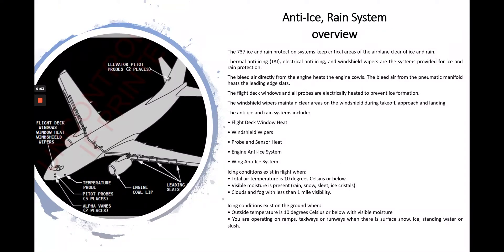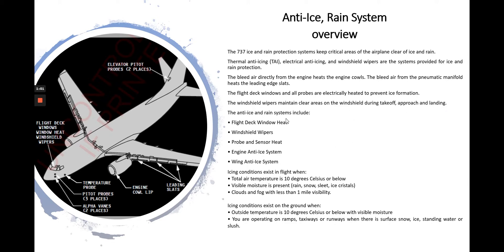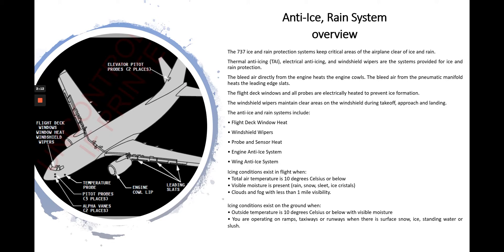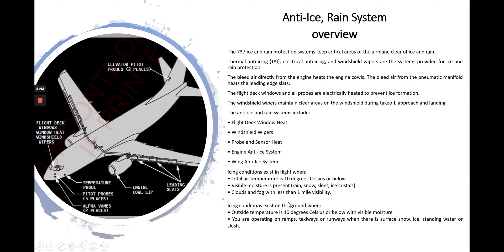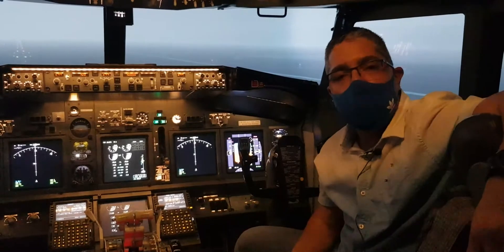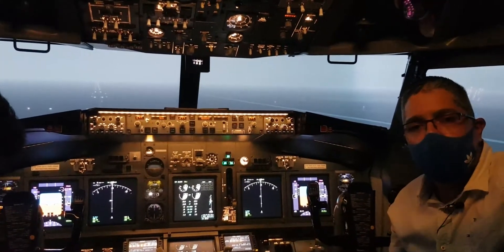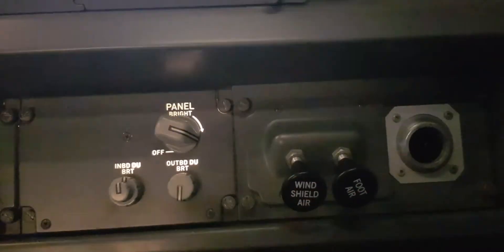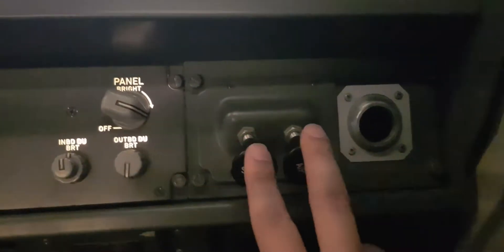Today we start reviewing ANTI ICE, RAIN system!!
Let's talk about the Boeing 737-800NG Anti-ice, rain system. This is Part 1 of this important system. Hope you guys enjoy it.